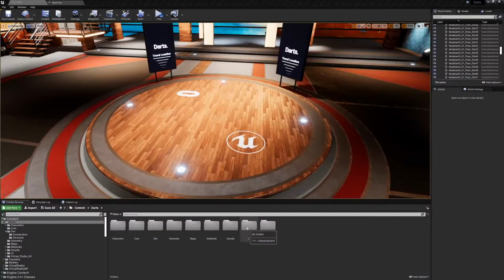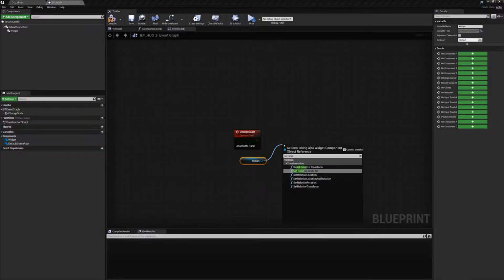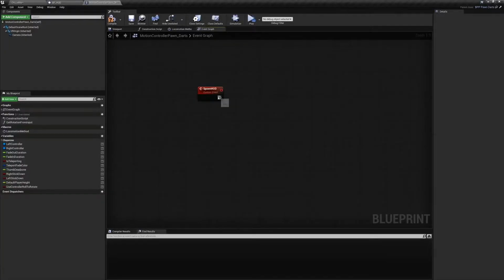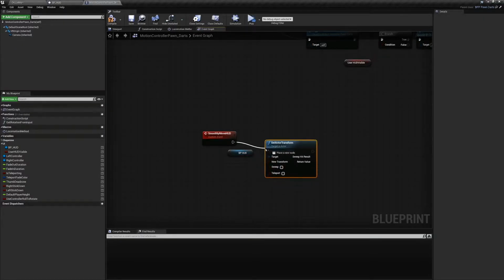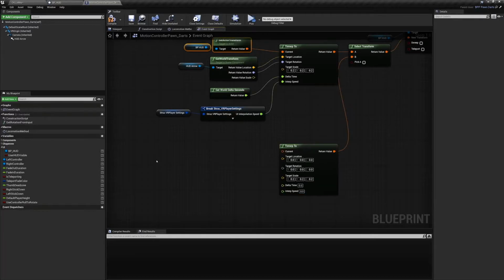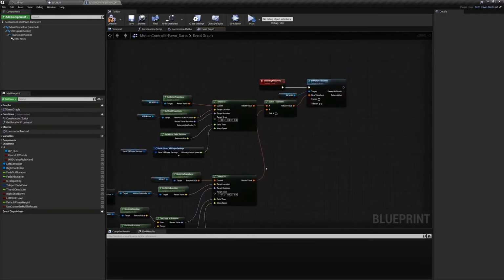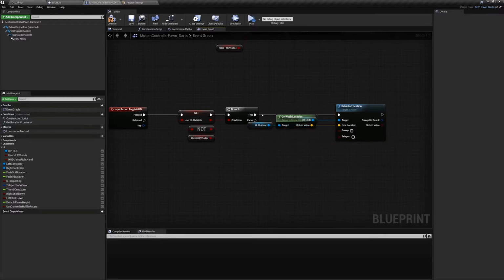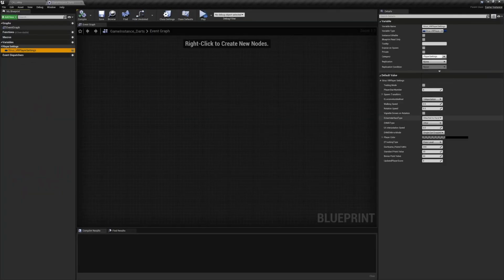3D виджеты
В этом модуле мы создадим Assets и логику для использования 3D-виджетов с нашей Pawn.